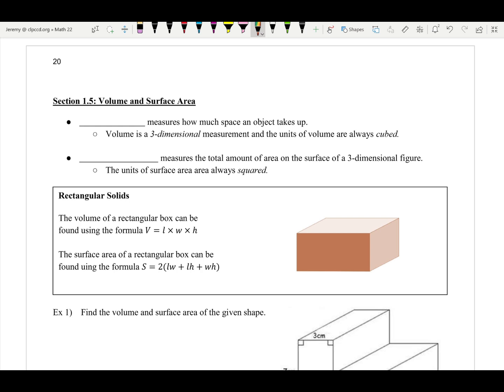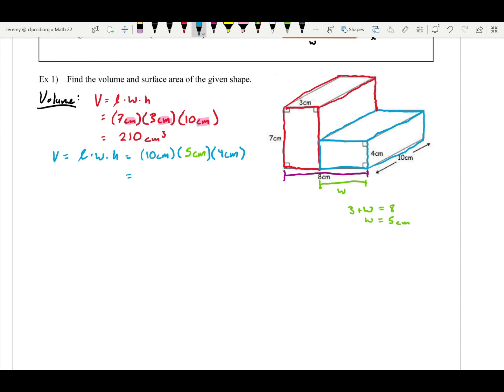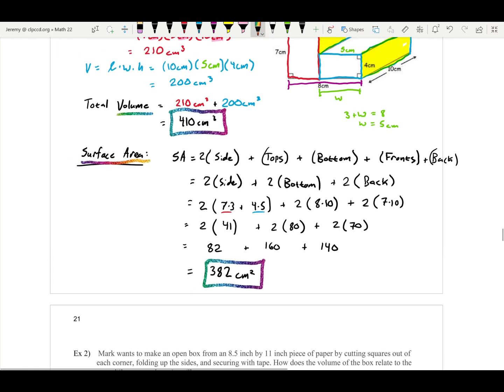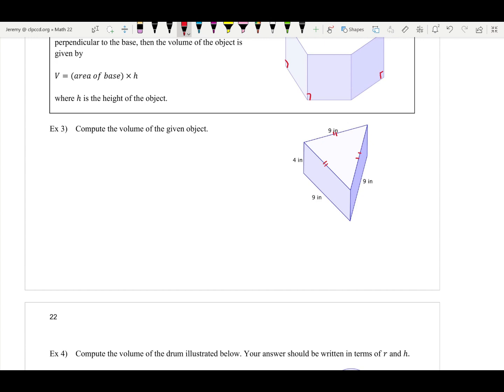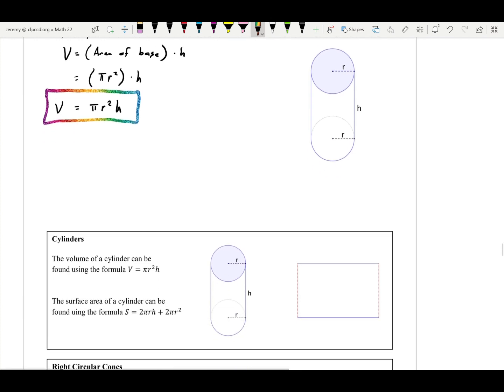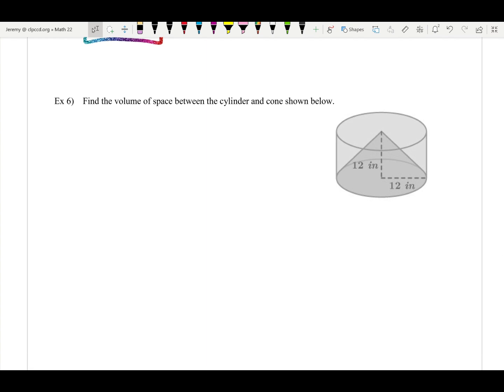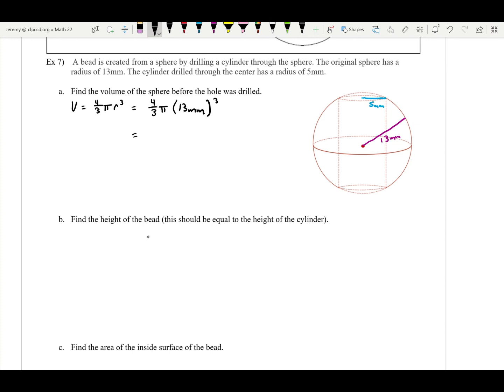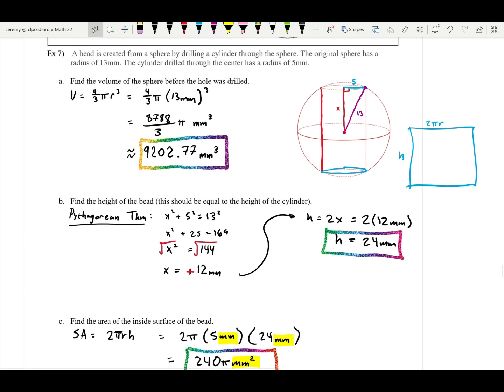1.5 - Volume and Surface Area